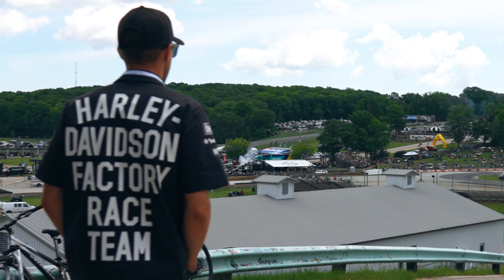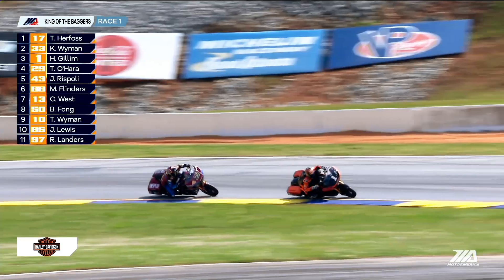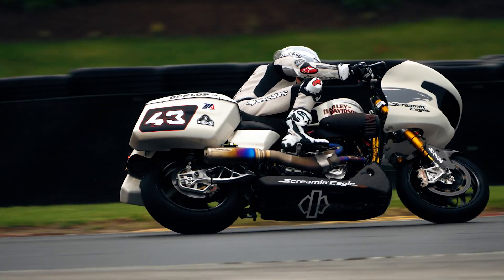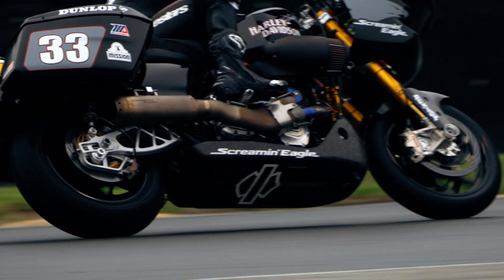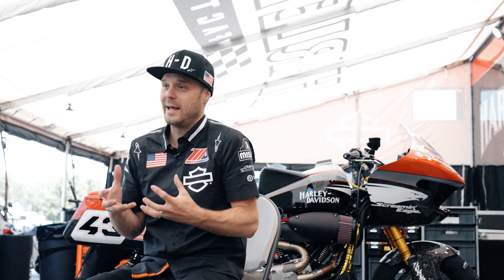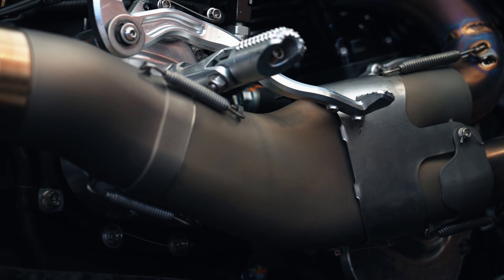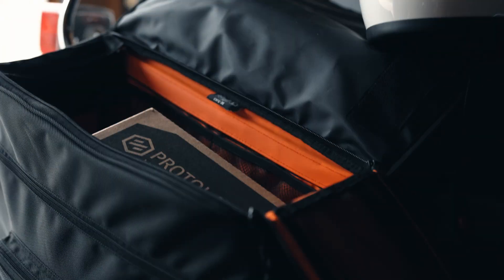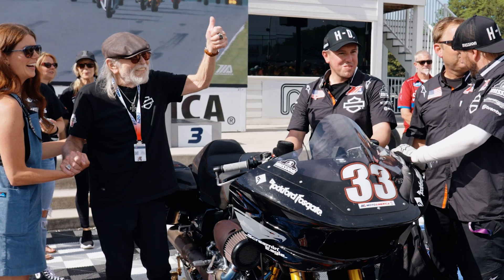Harley-Davidson® Factory Racing Edges Out Competition with 3D-printed Exhaust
Harley-Davidson® Factory Racing’s (HDFR) King of the Baggers racing team is constantly striving to edge out the competition. This season, they focused on improving the bike’s lean angle and speed by optimizing placement and design of the exhaust. Protolabs’ metal 3D printing services brought the organic design to life, which wouldn’t have been possible with traditional CNC machining. The HDFR team enjoyed the speedy manufacturing and delivery of the component, which led to record-breaking race times.